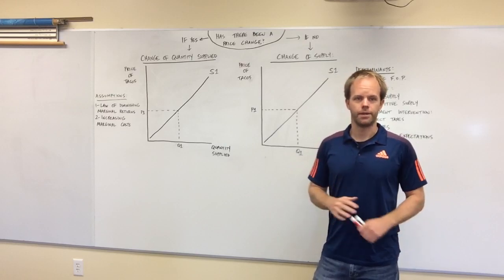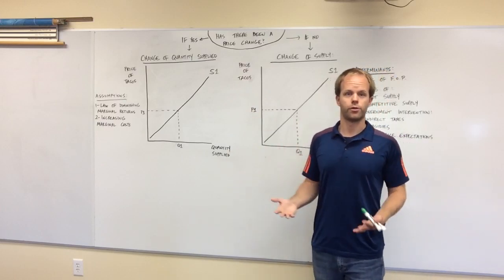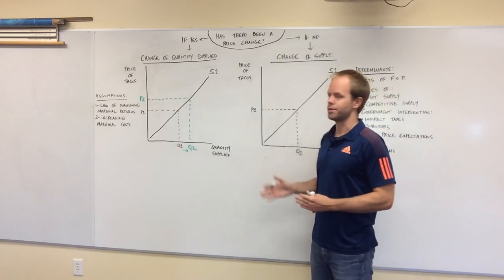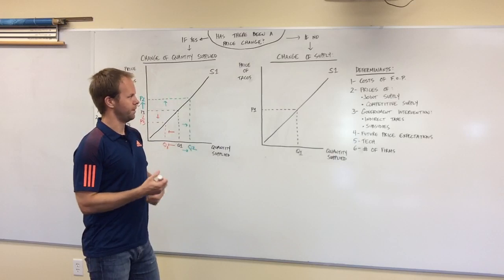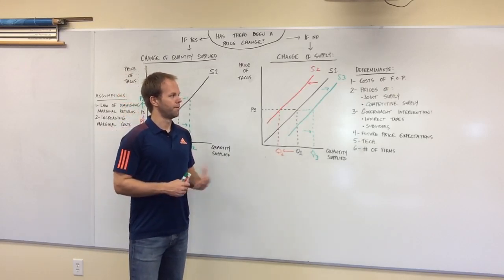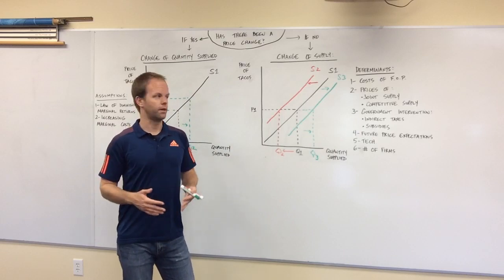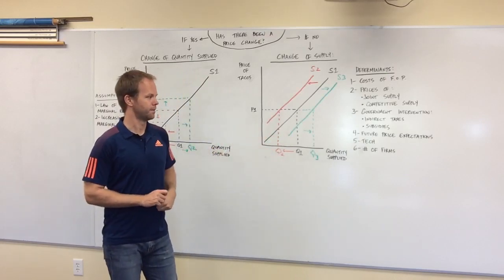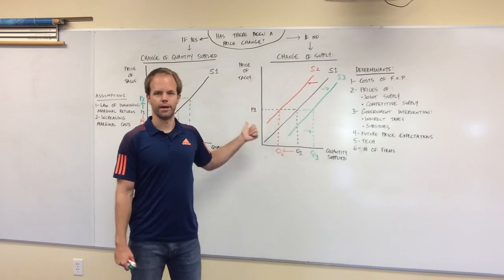A Change in Supply v Quantity Supplied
This video defines supply, explores the assumptions of the law of supply, and accounts for why a supply curve could increase or decrease.